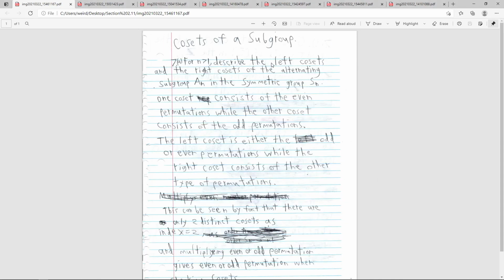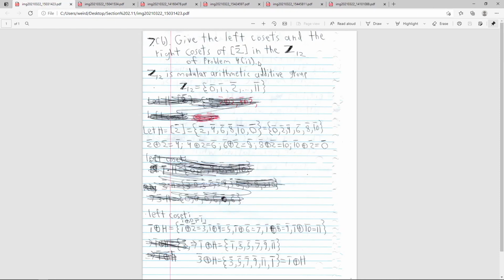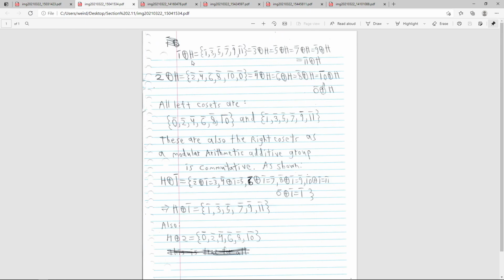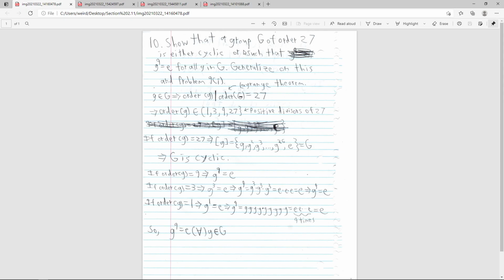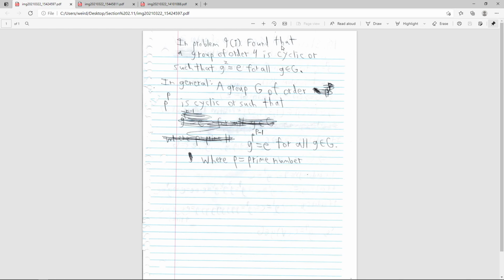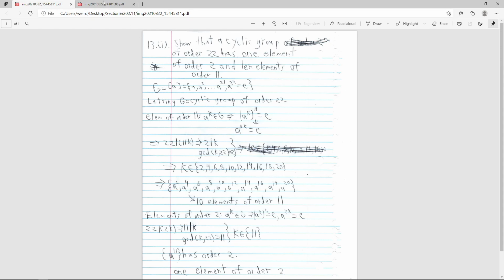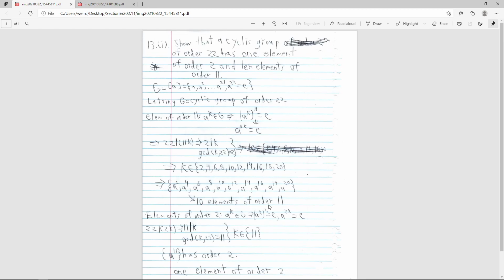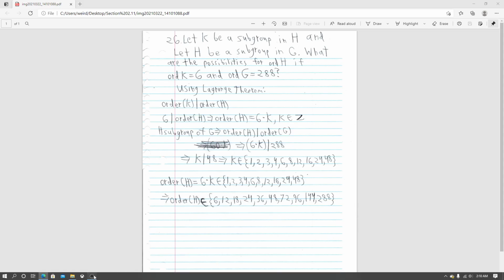Abstract Algebra Section 2.11: Cosets of a Group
Cosets of a group are examined with multiple examples.